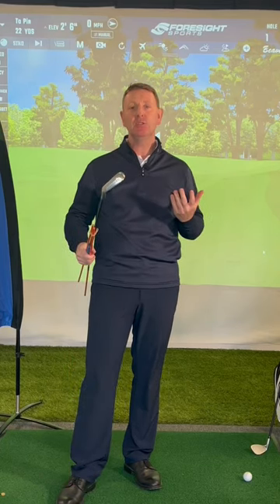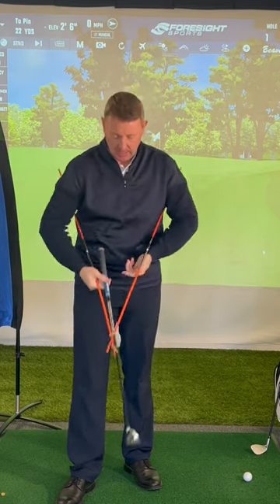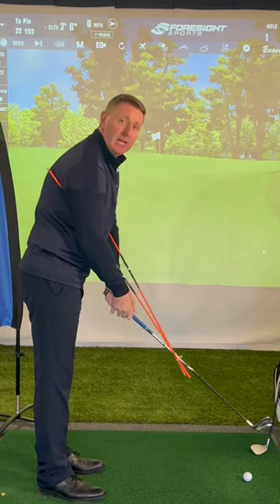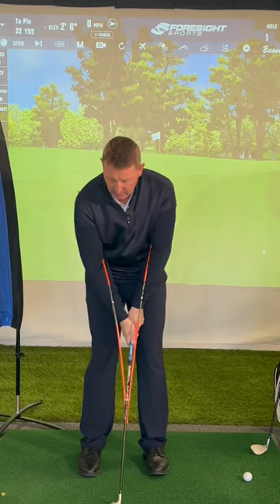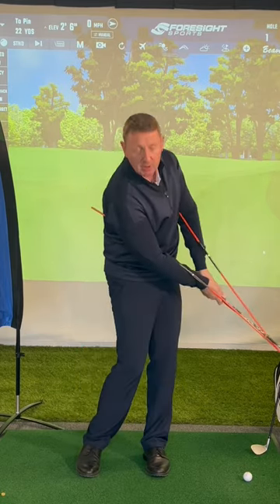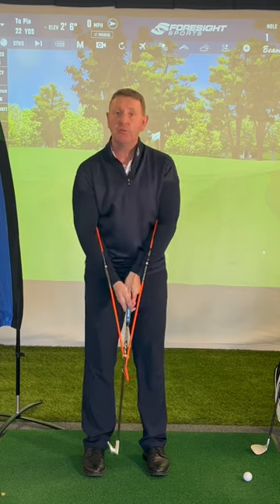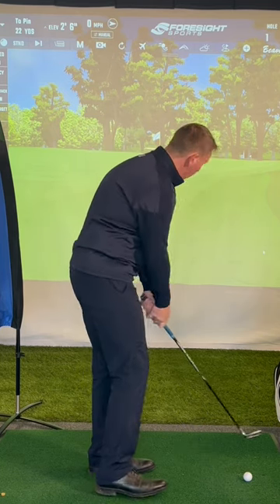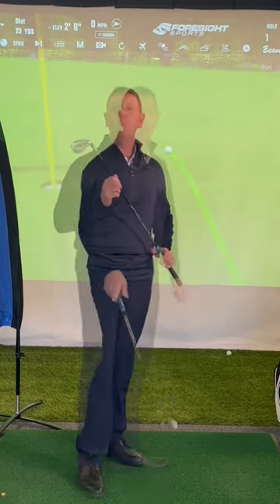MUST USE CHIPPING AID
If you have chipping issues, give this amazing technique ago. All you need is an elastic band and two alignment rods. Attach the two rods halfway up the shaft of your wedge with the elastic band and place the alignment rods under each arm. Practice the chipping action, 10 times and then try a few shots. Once you’ve done this, then remove the alignment rods And practice your chipping with the feeling that you still have the rods attached to the golf club. It’s amazing how it stabilises the golf club and teaches you a feeling that you may not of had before.

If you would like to learn more about Proper Golfing online academy check out

➤To book a remote lesson or Face-to-Face in my own coaching studio in Royal Leamington Spa UK, follow this

✅ Access to Course Library
✅ Step-by-Step Swing Training
✅ Support from Julian
✅ Access to Golf Retreats
✅ Member Only Webinars
✅ Member Perks/Discounts
✅ New Courses
✅ Swing Analysis

➤ How would you feel if you played the best golf of your life?

➤ Learn to play your best golf through online training, virtual golf clinics, and direct access to world-renowned golf coach Julian Mellor.

become a member f you would like to learn more about Propergolfing online academy check out